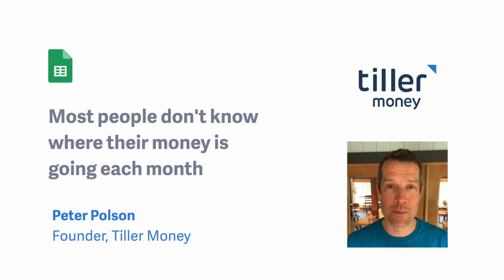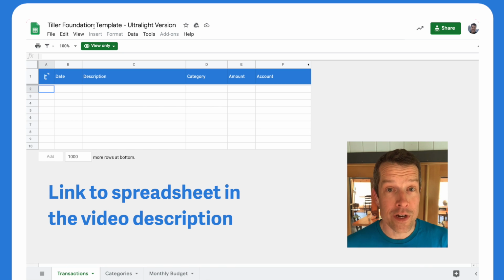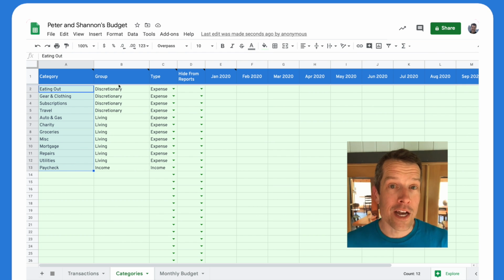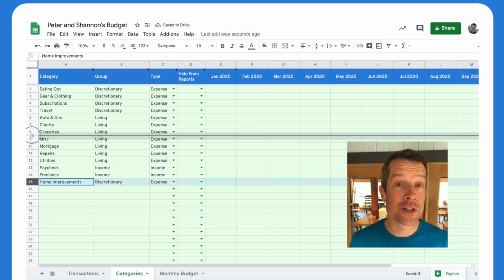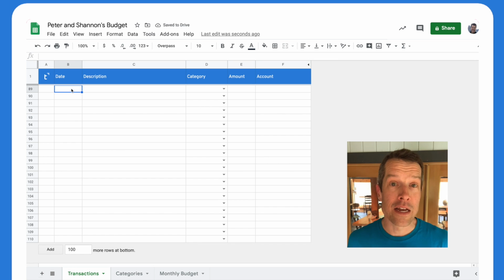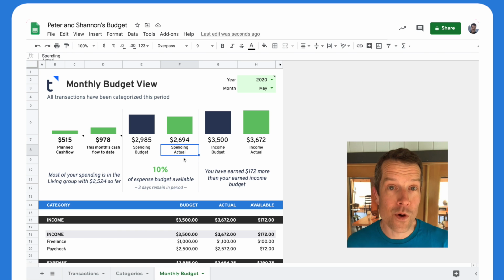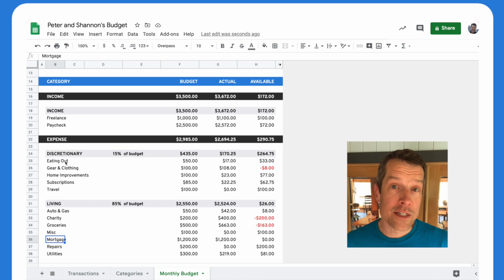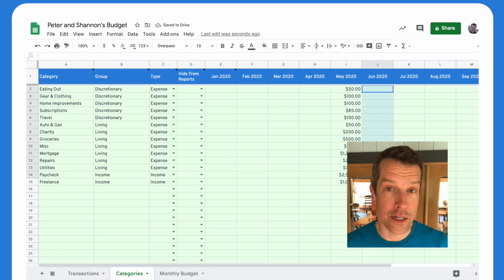This Free Spreadsheet Helps You See Your Financial Picture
Here's an easy, free way to make a spreadsheet budget in 10 minutes so you have a plan for your money and feel less financially stressed. You can get the free version of the Foundation Template template mentioned in the video